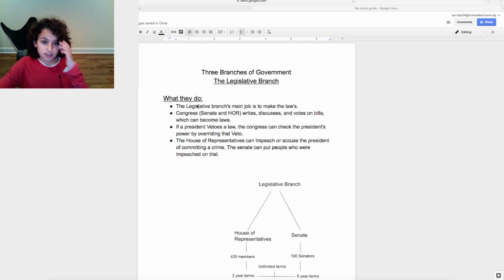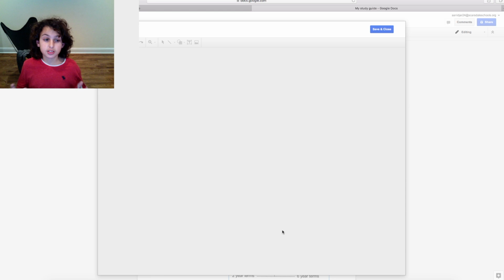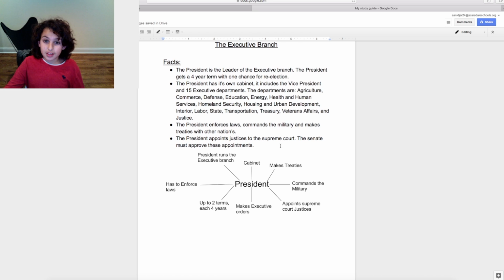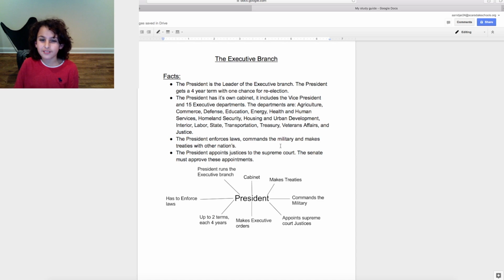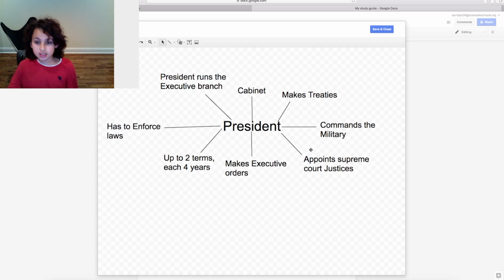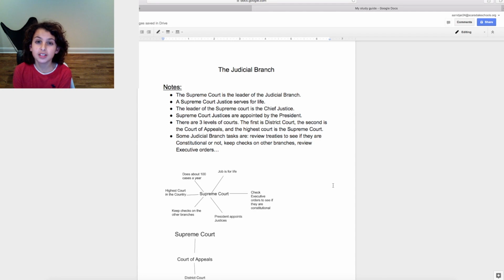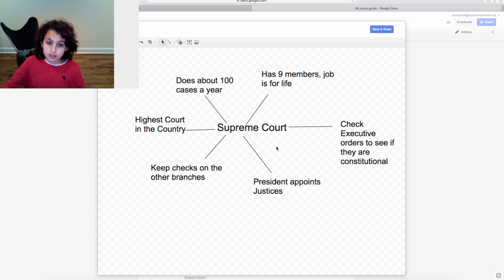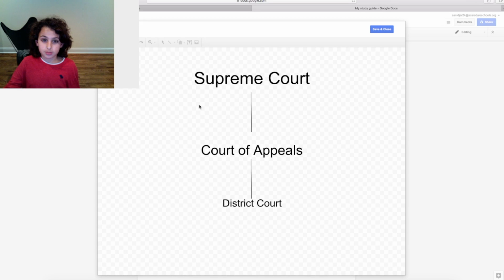3 branches of GOV 1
This video is about 3 branches of GOV